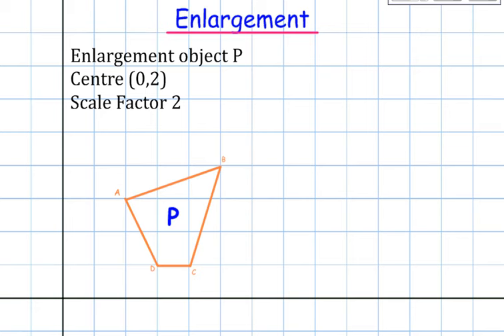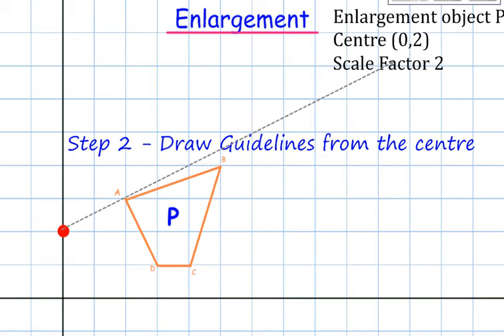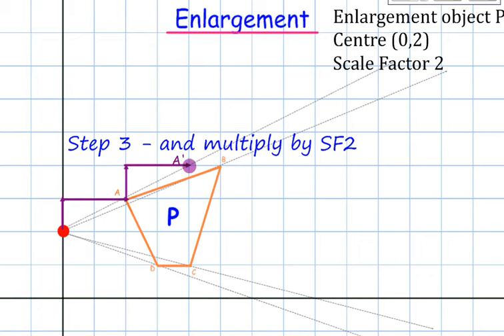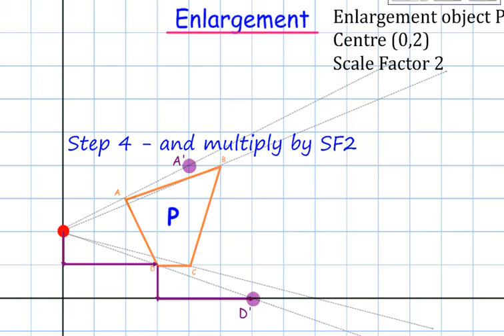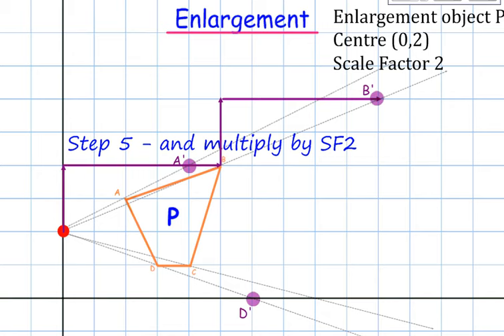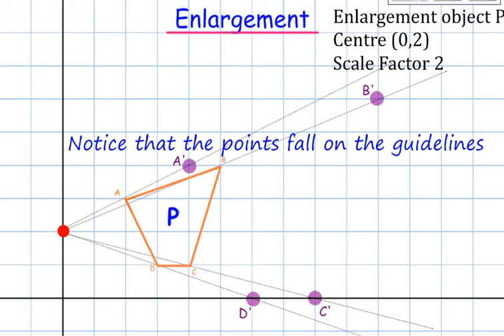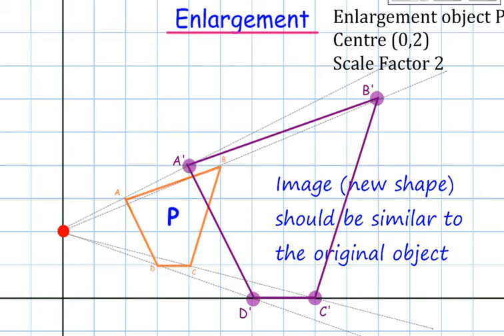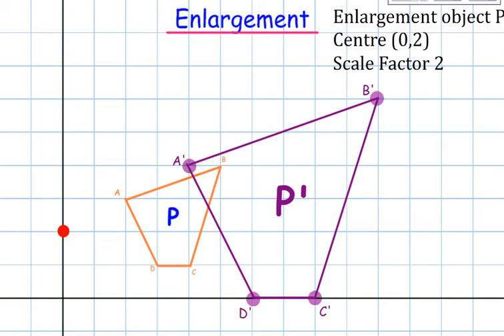Transformations Enlargement Shapes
Positive Integer Scale Factor